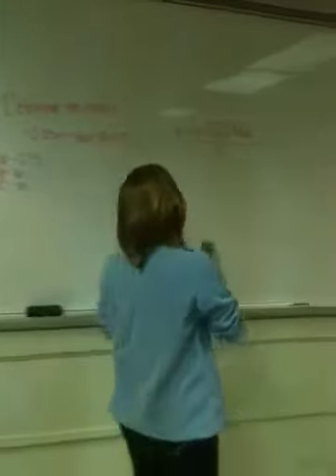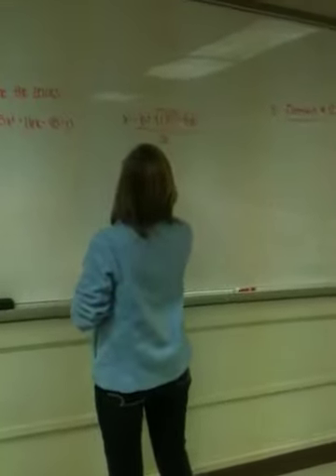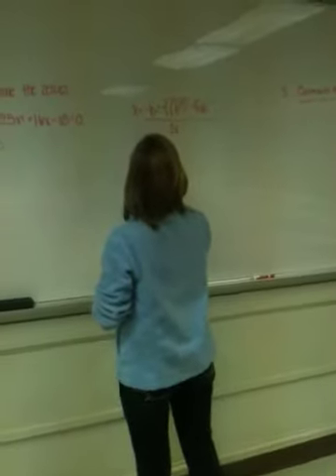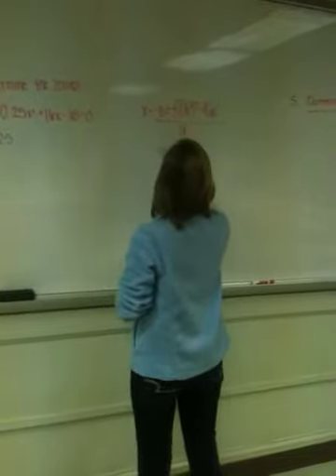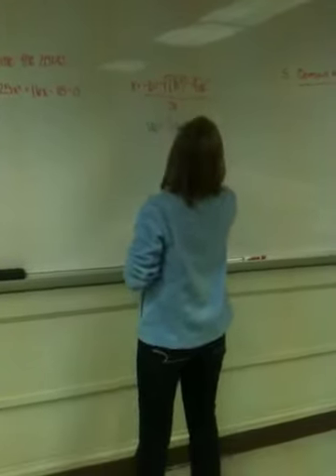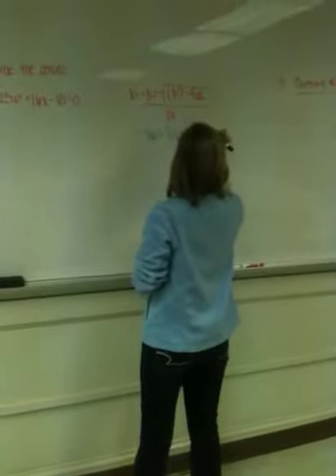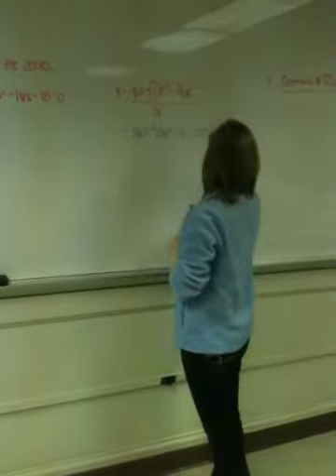Math project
Part 2